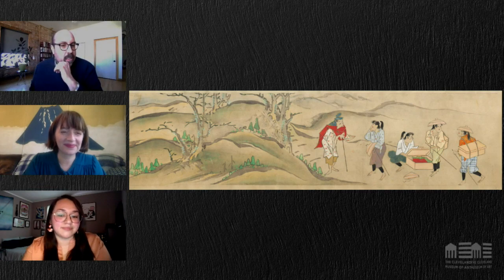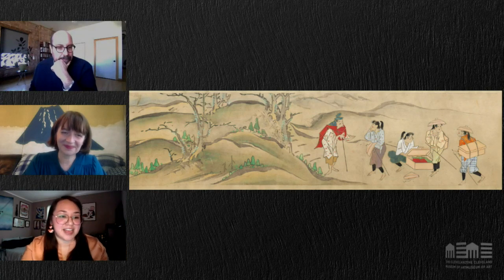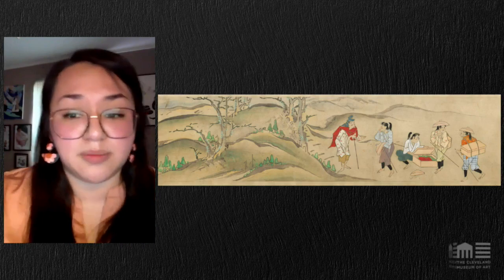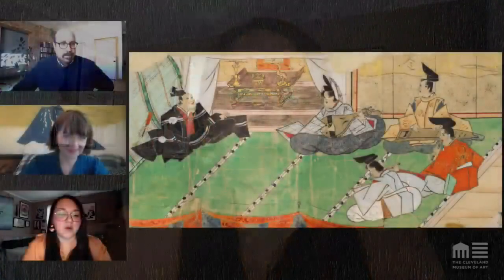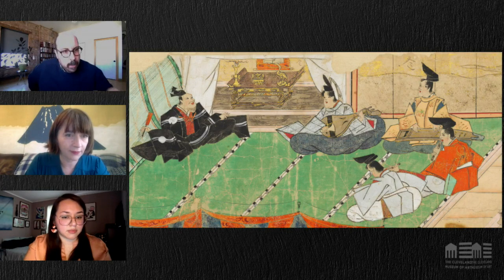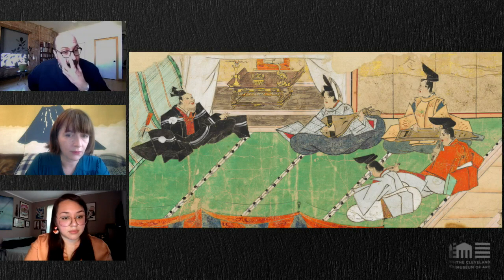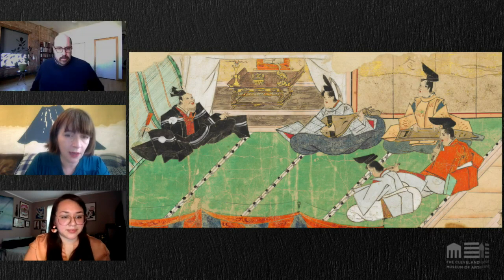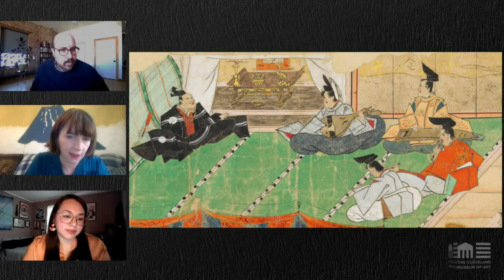Desktop Dialogue: Storytelling in Japanese Art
Scroll from 'Tale of Bunshō' (Bunshō sōshi) in Chester Beatty's Collection

Join Andrew Cappetta, curator Sinéad Vilbar, and CMA intern Jeanna Lopez for a close examination of an illustrated handscroll of the family drama The Saltmaker’s Story (Bunshō Zōshi). Vilbar and Lopez reveal the meaning of important narrative details, share their investigative research process, and discuss how mentor-mentee relationships drive innovation in museum scholarship. This is a recording of a live program that took place on March 3, 2021 at 12:00 p.m. EST.